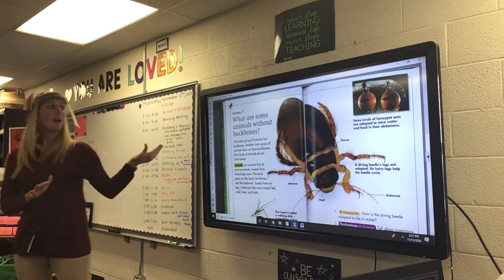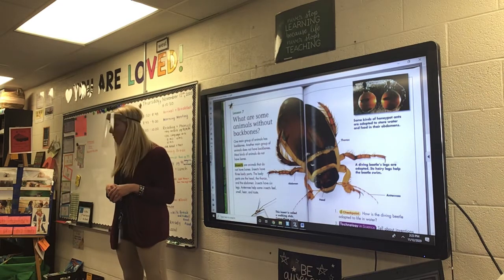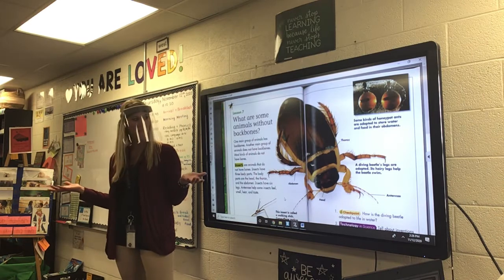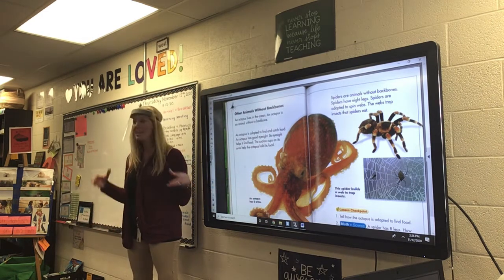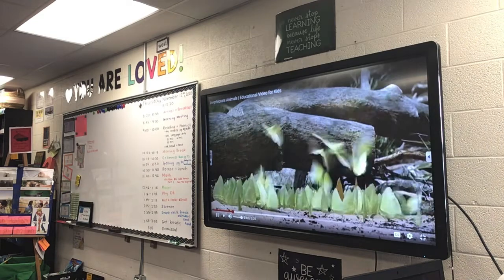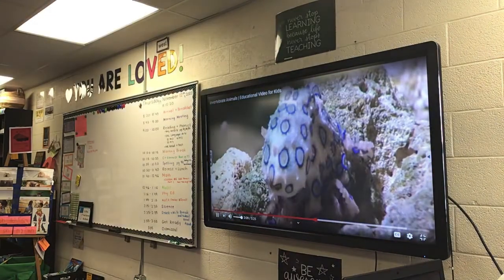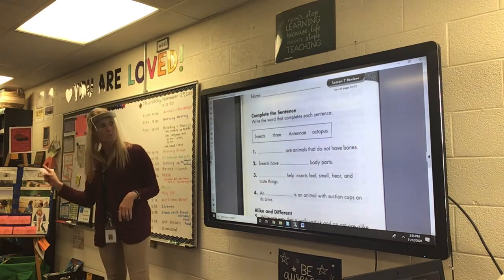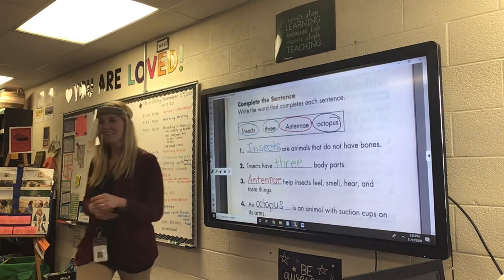11-12-20 Science Lesson #7 pg. 52-55 Worksheet pg. 24A